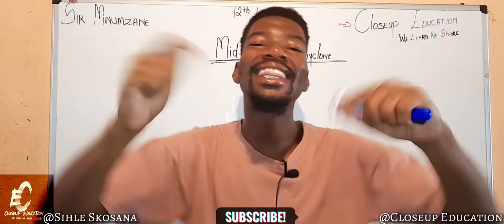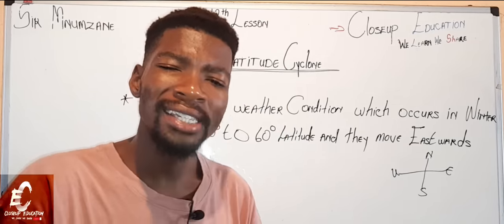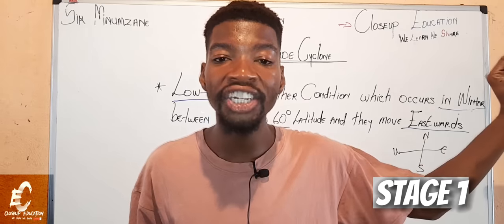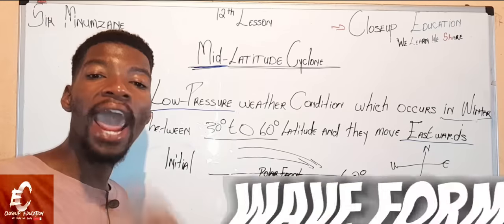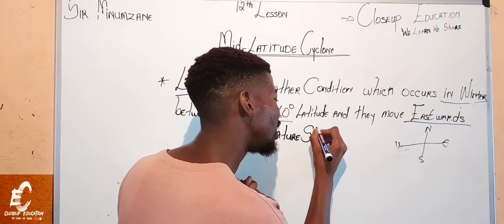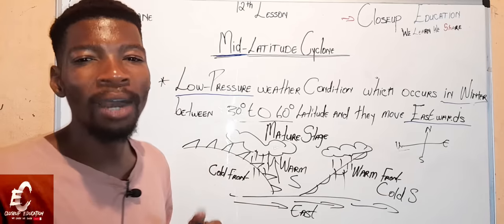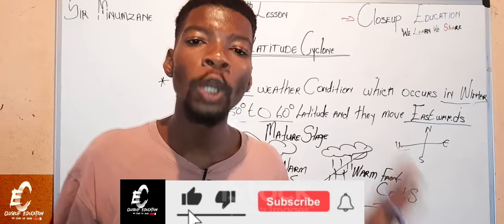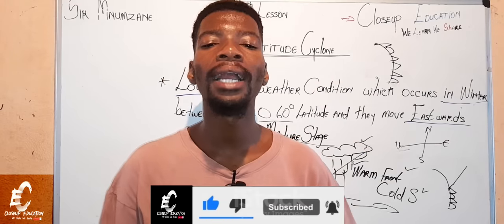Escalate Your Skills: Mastering Mid-latitude Cyclones like a Pro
CLIMATOLOGY "We Learn We Share" Geography!!

Mid-latitude cyclones, also known as extratropical cyclones or wave cyclones, are large-scale, synoptic weather systems that occur in the middle latitudes of the Earth. They are characterized by a low-pressure center, often accompanied by fronts and organized cyclonic (counterclockwise in the Northern Hemisphere, ociated with these cyclones.
. These cyclones are frequently associated with the polar front, where warm air masses meet cold air masses.

3. Weather Effects: Mid-latitude cyclones can bring a variety of weather conditions, including precipitation, strong winds, and temperature changes. The precipitation associated with these cyclones can be widespread and can include rain, snow, or a mix of both, depending on the season and the location.

4. Movement: These cyclones typically move from west to east, driven by the westerly winds in the middle latitudes.

5. Impacts: Mid-latitude cyclones can have significant impacts on weather and climate, influencing temperature patterns, storminess, and precipitation over large areas.

Mid-latitude cyclones are important for shaping the weather and climate in many parts of the world, and they play a crucial role in the mid-latitude regions' atmospheric circulation

These cyclones are responsible for much of the day-to-day weather in the mid-latitudes and are associated with fronts, such as cold fronts and warm fronts. The life cycle of a mid-latitude cyclone can generally be broken down into several stages:

1. Cyclogenesis: This is the initial stage of development where a wave forms along a frontal boundary or the polar front. As the wave deepens, a low-pressure center forms.

2. Open wave stage: As the cyclone develops, it enters the open wave stage, during which the cold front and warm front begin to form and wrap around the center of the low-pressure system.

3. Occlusion: In this stage, the cold front catches up to the warm front, leading to the formation of an occluded front. This marks the mature stage of the cyclone.

4. Dissipation: Eventually, the cyclone reaches the dissipating stage, where the temperature contrast between the cold and warm air masses decreases, and the cyclone weakens and eventually dissipates.

These stages are part of the life cycle of a mid-latitude cyclone and are associated with characteristic weather patterns and changes in wind direction and speed as the cyclone passes through an area.